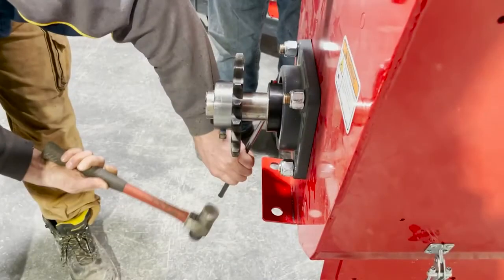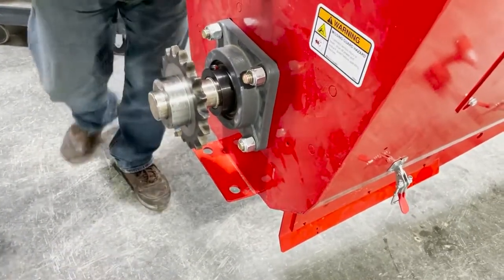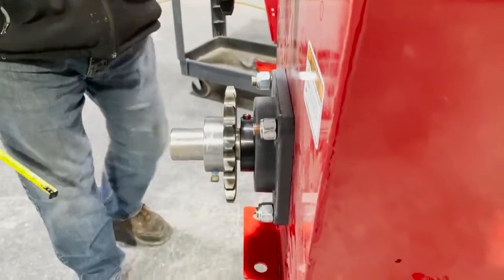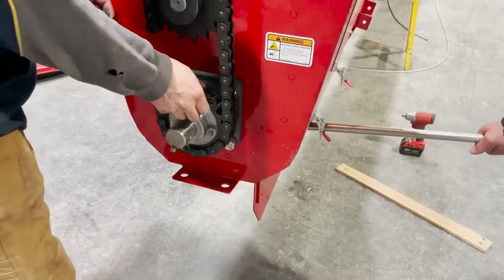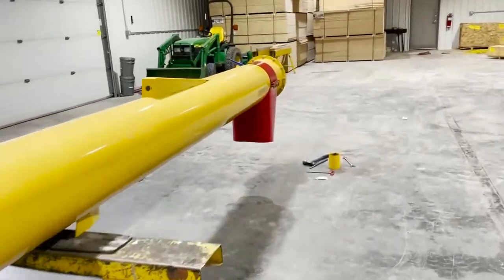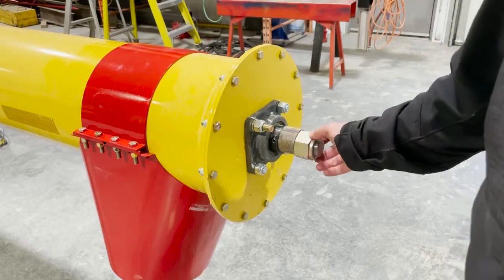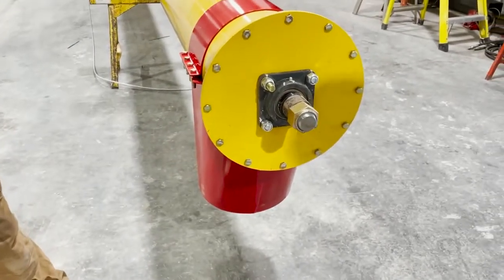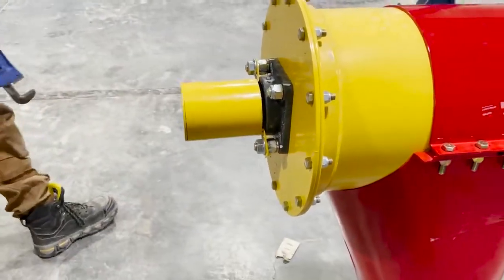AGI Westfield - How to adjust a thrust adjuster